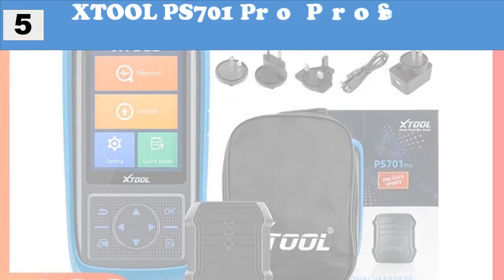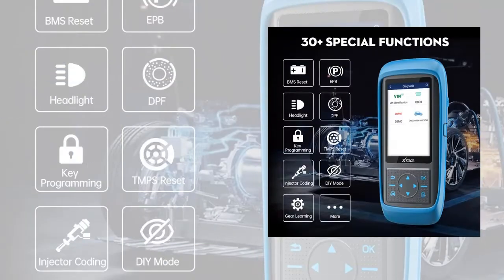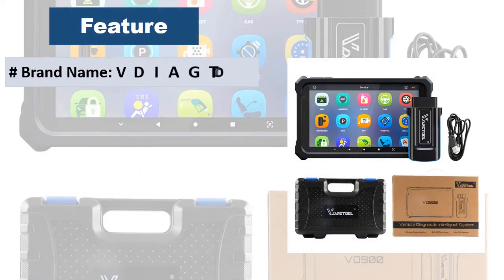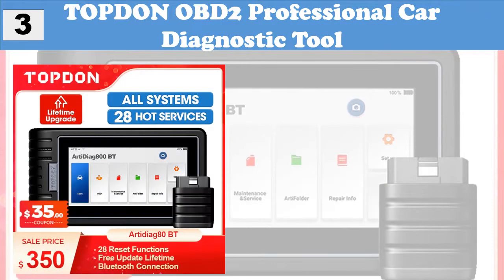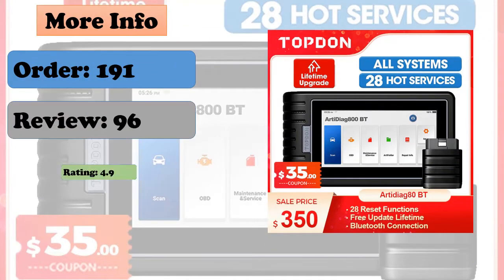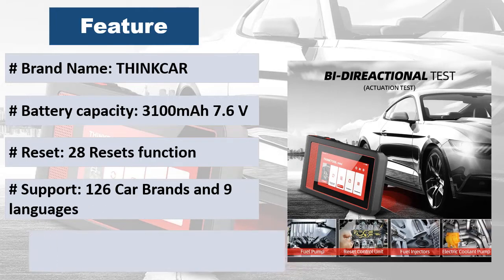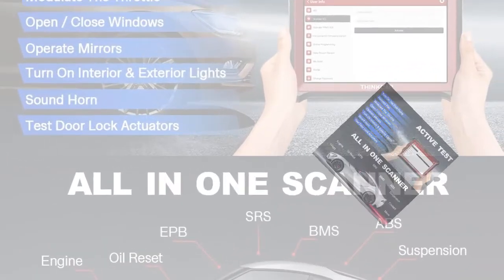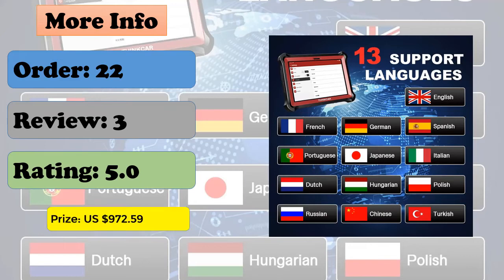Top 5 Best Car Diagnostic Tool 2022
This video is about Best Car Diagnostic Tool

1.Product name: THINKCAR THINKTOOL PAD 10 OBD2

2.Product name: Mini OBD2 Scanner Professional Full System Diagnostic

3.Product name: TOPDON OBD2 Professional Car Diagnostic Tool

4.Product name: VDIAGTOOL VD900 OBD2 Scanner Professional

5.Product name: XTOOL PS701 Pro Professional diagnostic tools